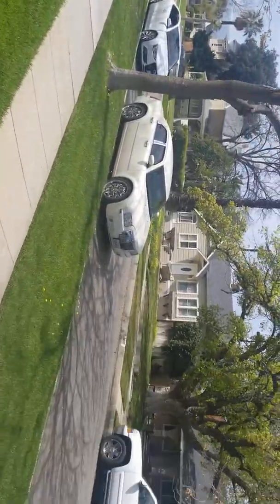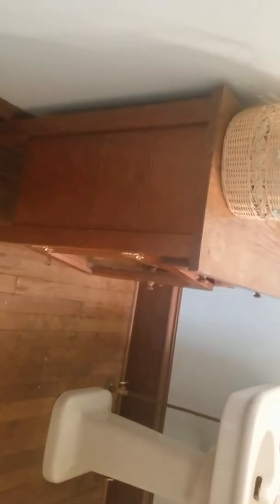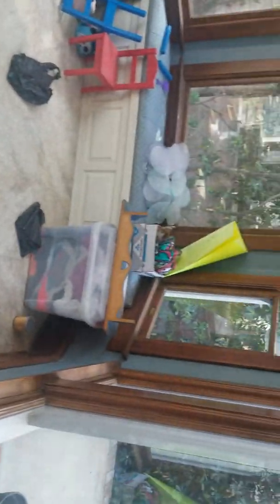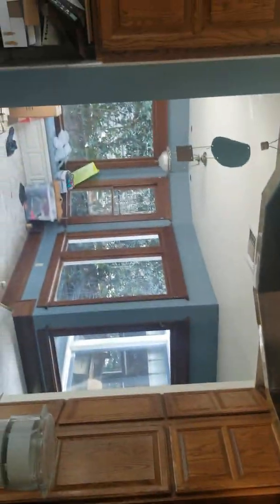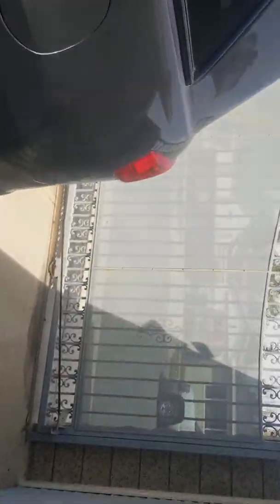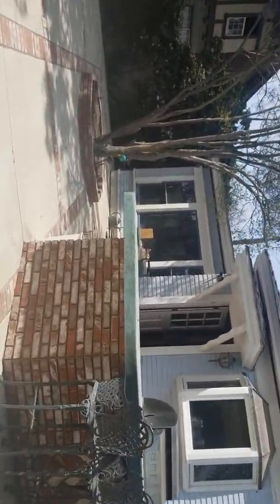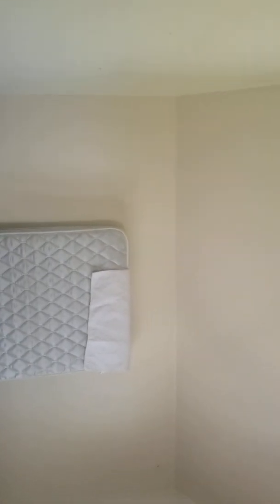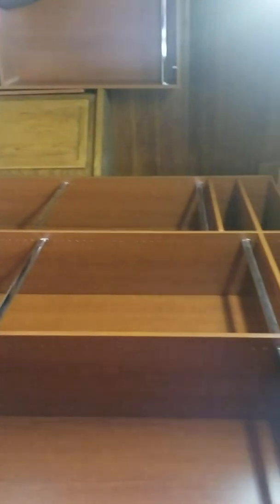1101 S. Ramona. Corona